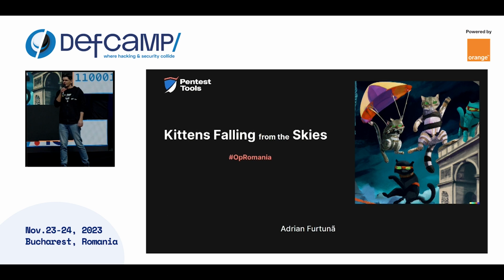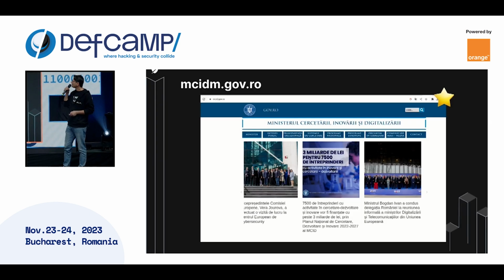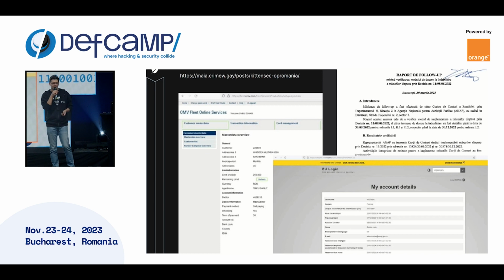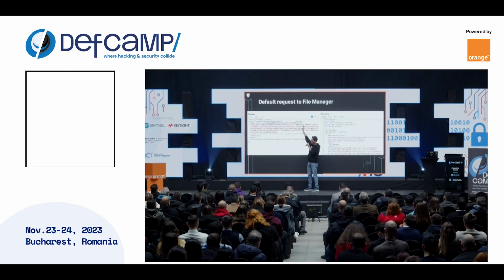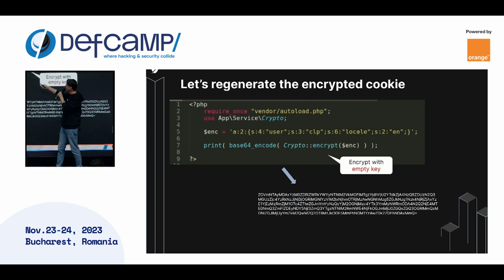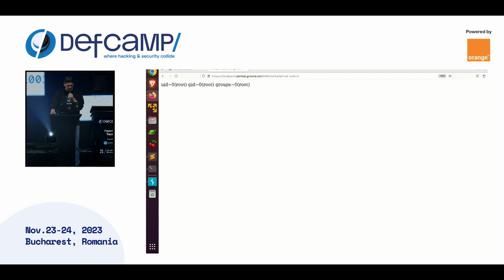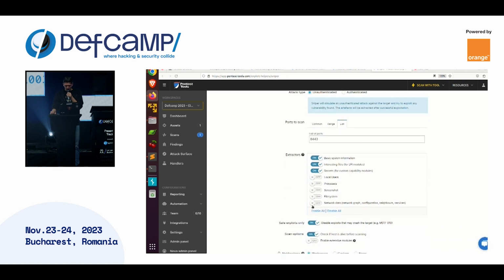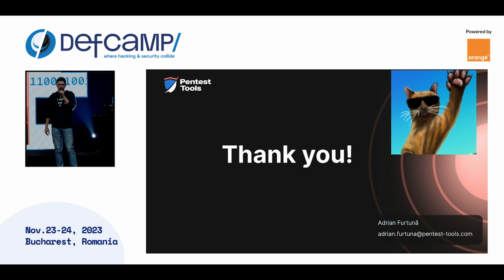Kittens falling from the skies (OpRomania) at DefCamp 2023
A DefCamp 2023 presentation by Adrian Furtuna, Founder & CEO at Pentest-Tools.com